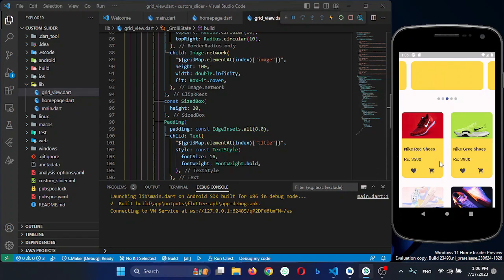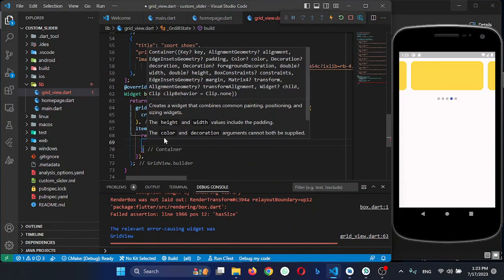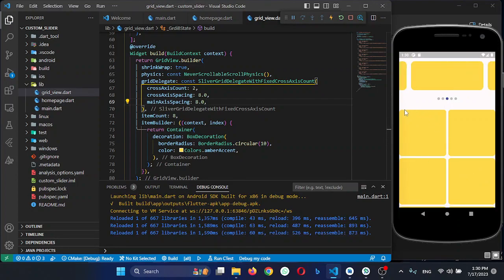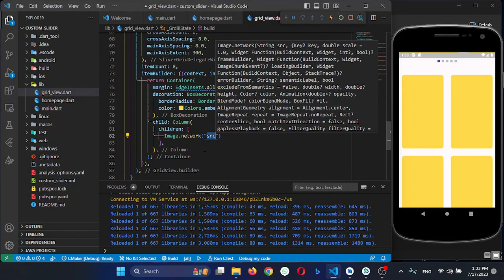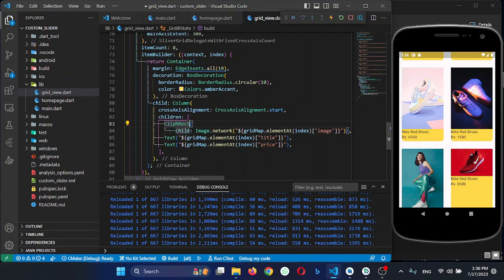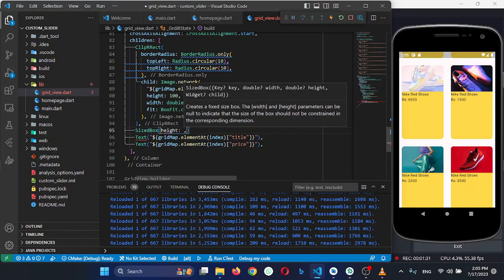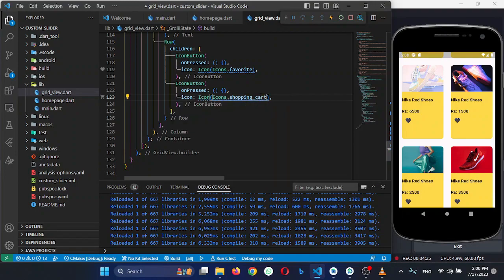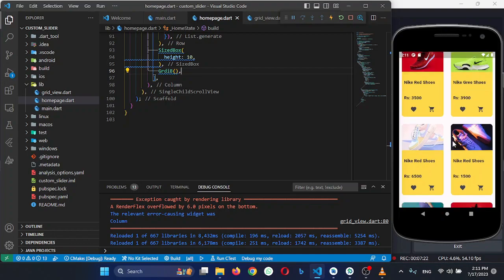Flutter Tutorial: Creating and Designing GridView in Flutter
In this comprehensive Flutter tutorial, you'll learn step-by-step how to create and design a GridView in Flutter. GridViews are powerful widgets that allow you to display data in a grid layout, making them perfect for building responsive and organized user interfaces. Whether you're a beginner or an experienced Flutter developer, this tutorial will guide you through the process of setting up a GridView, customizing its appearance, and populating it with data. By the end of this tutorial, you'll have the knowledge and skills to create stunning grid-based layouts in your Flutter applications. Get ready to dive into the world of Flutter and unleash your creativity with GridView!